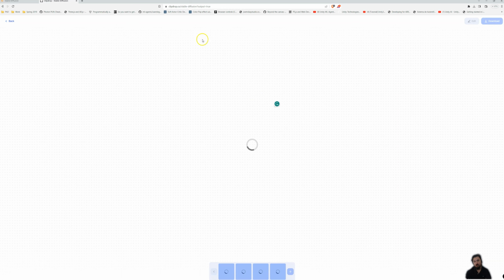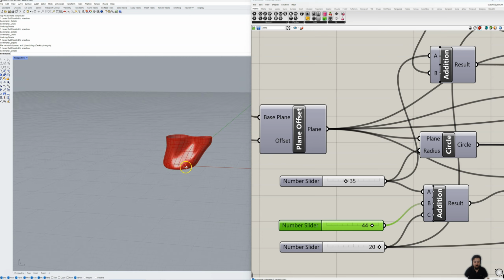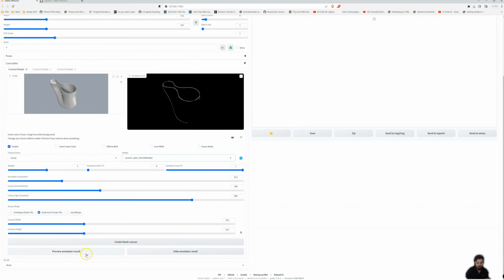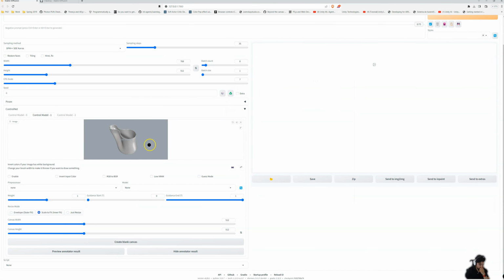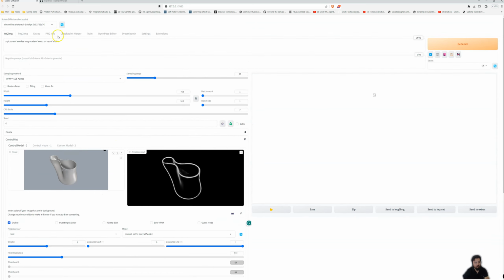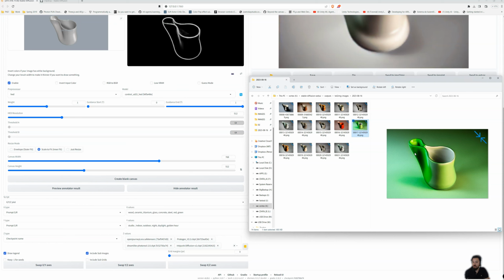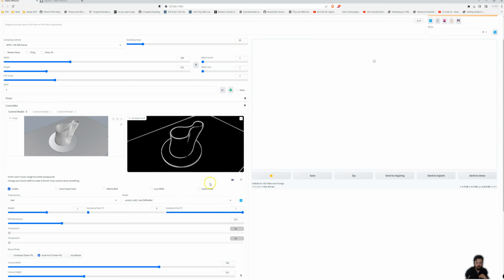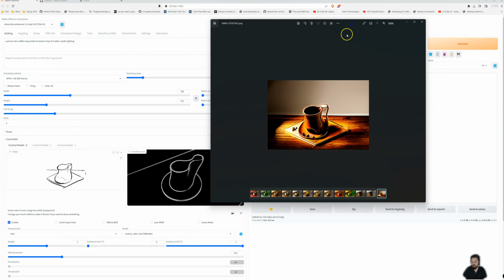GEN AI demo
gen ai